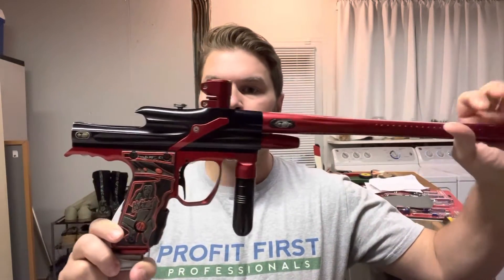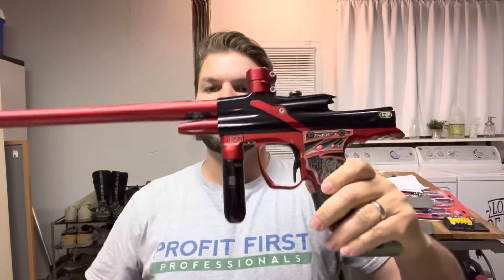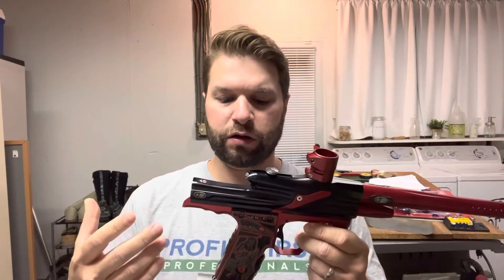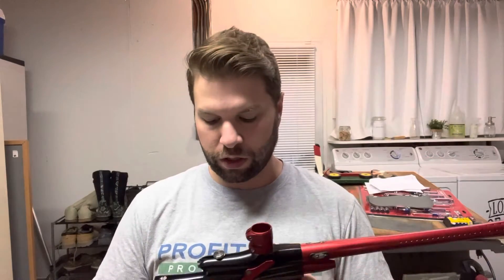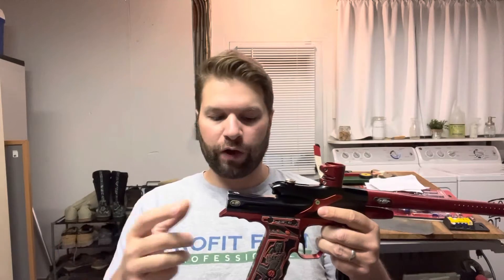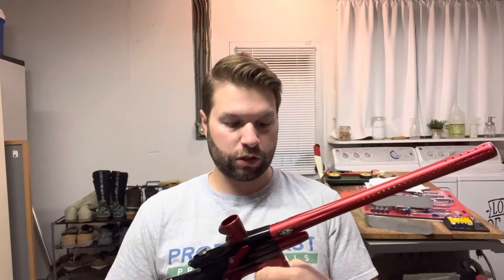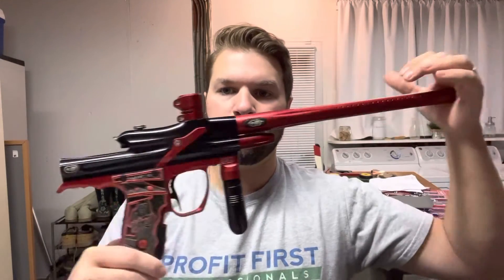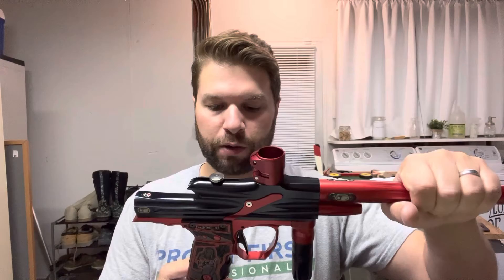Where It All Began!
I’m excited to share the most special Ego in my collection: my FIRST Ego that I ever purchased. I saved up and bought this marker in 2007, and I’m glad that I was able to keep it all these years. This is the marker that made me fall in love with Egos ❤️